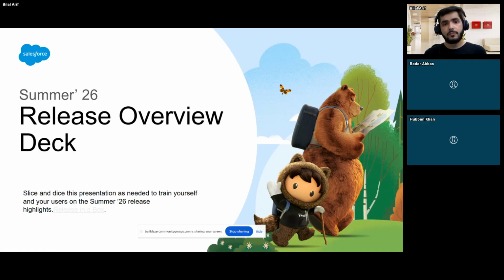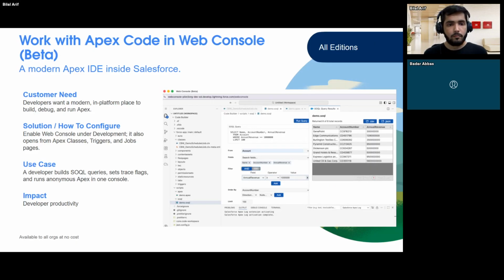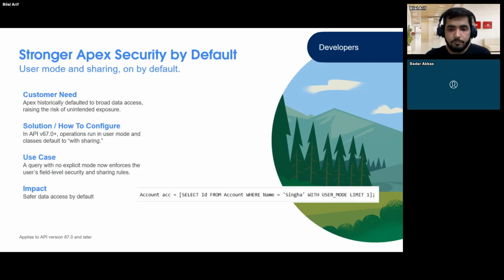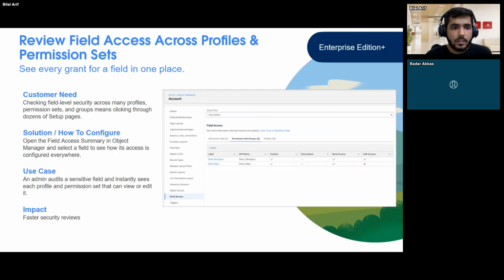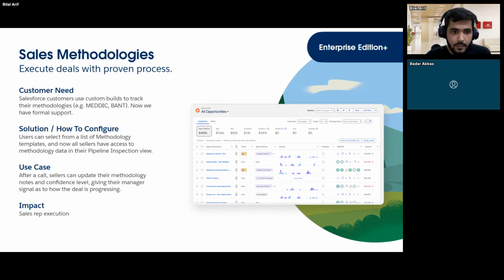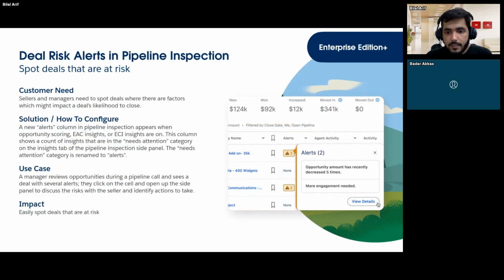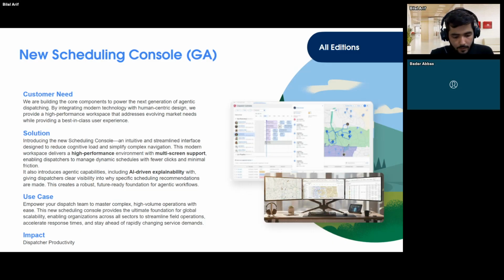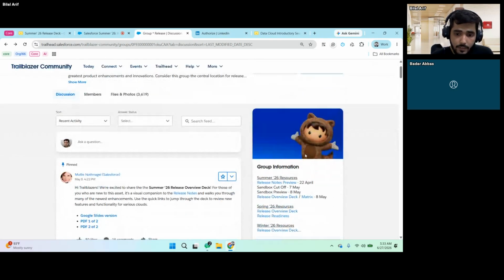Salesforce Summer ’26: What’s New & What Matters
In this Trailblazer Community meetup (originally recorded on June 27, 2026), we dive deep into the Salesforce Summer '26 Release. With so many new features and updates rolling out, it can be tough to keep track of it all. That's why we've broken down exactly What's New & What Matters for Salesforce Admins, Developers, and users alike.

Grab your coconut drink, kick back like Astro on the beach, and let's explore the latest innovations coming to your org!